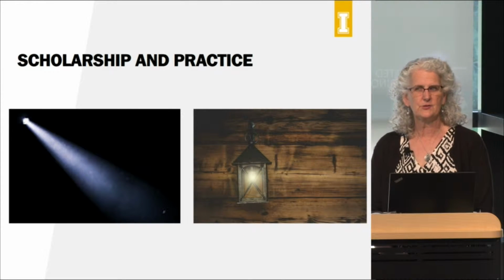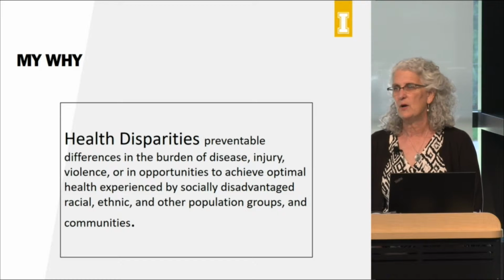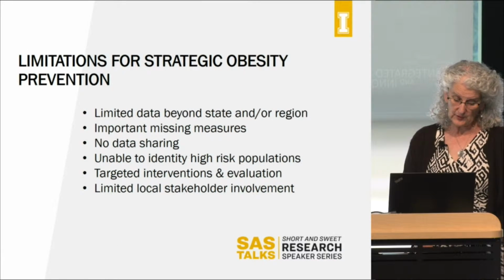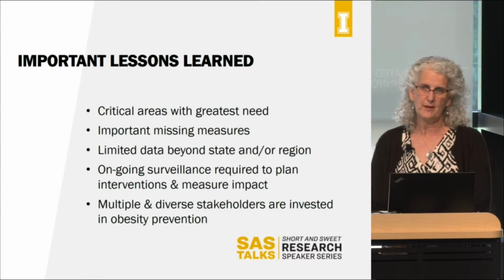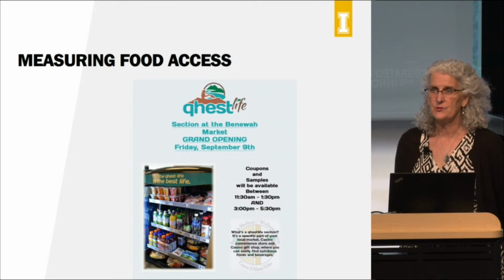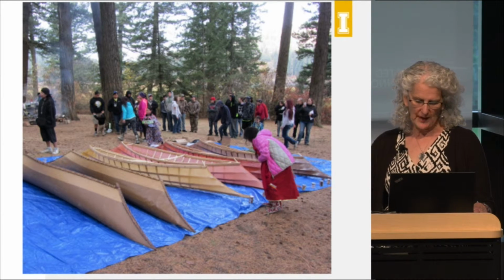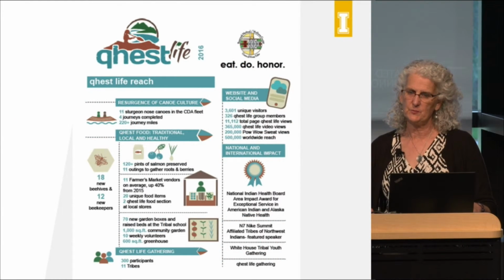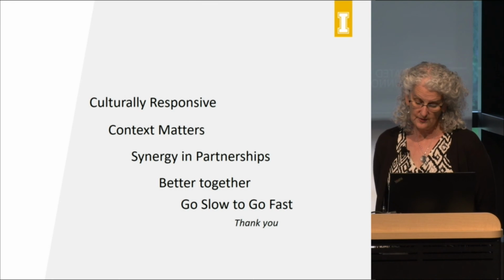SAS Talks Spring 2019 - Helen Brown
Fusing practice and scholarship for public health impact